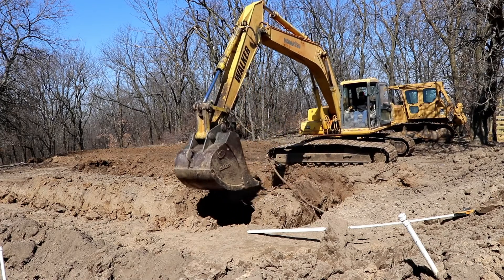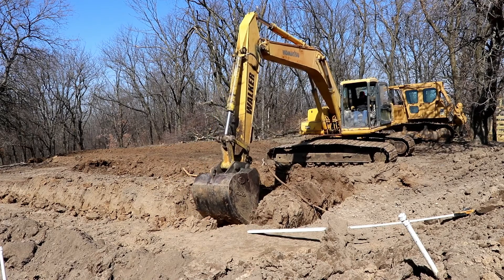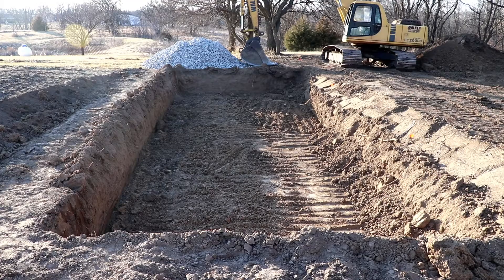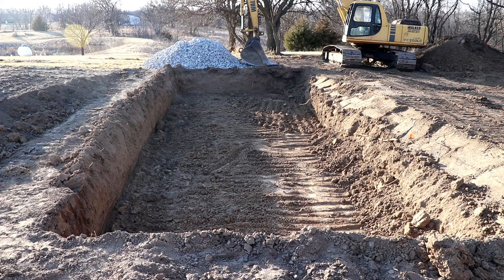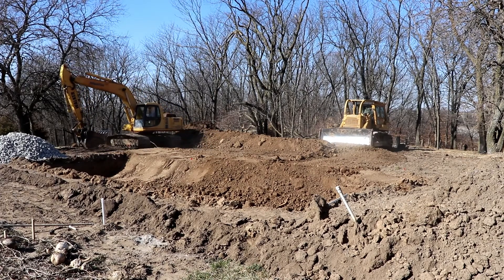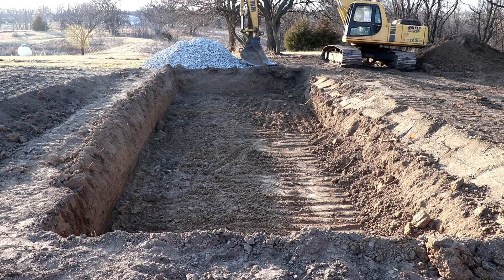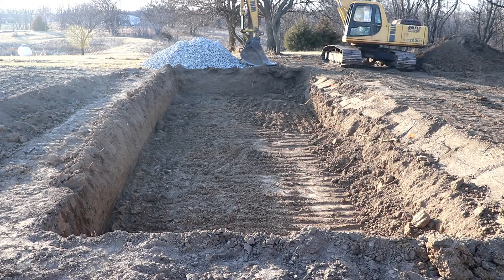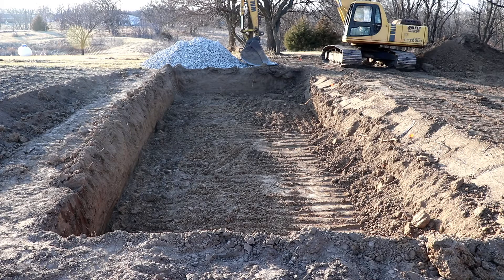Greenhouse for winter crops - part 3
This is going to be a series on our build of a greenhouse for winter crops.  When it is done and operational, the heat sink we are going to build under the greenhouse should allow us to grow hardy crops through our NW Missouri winters.  We are in zone 5A.

This is part 3 of our geothermal heat sink greenhouse build.  The rock is being delivered and the heat sink we begin going under the greenhouse. We had a few folks show up today and volunteered to help.  Thanks to my dad, Gene and JoJo.  Today the excavator started to dig the hole for the heat sink.Tomorrow we will start putting the styrofoam in the hole and begin to add rock.